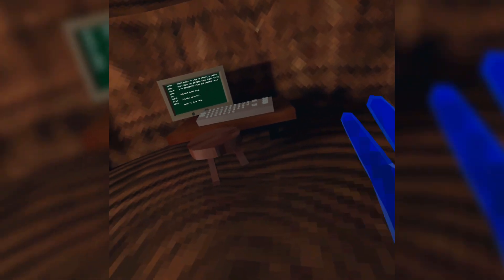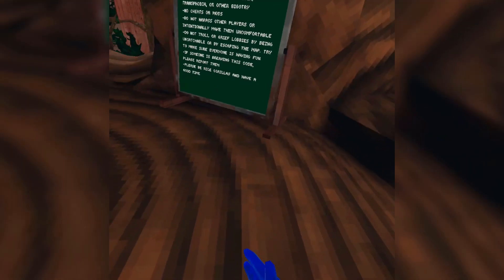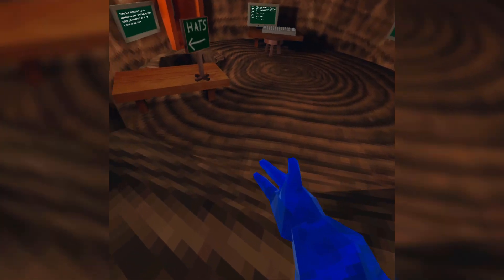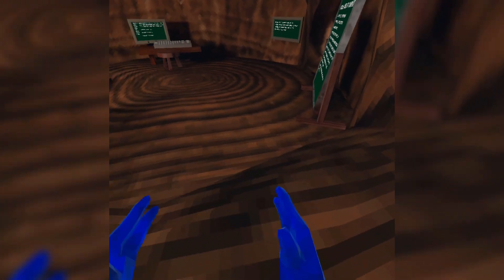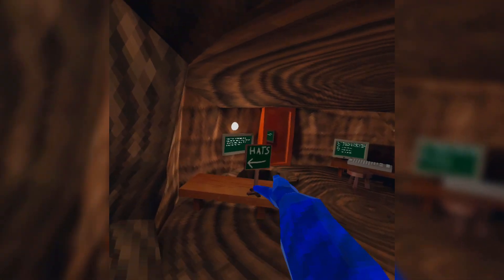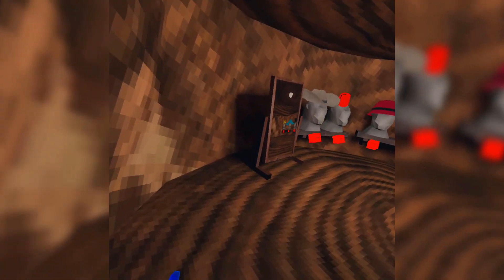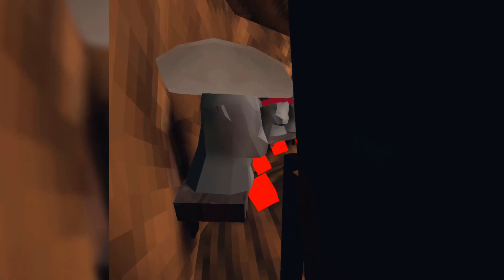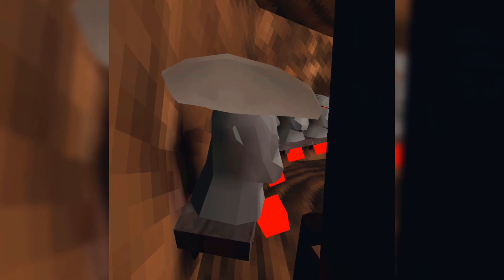New Secret room in Gorilla tag! | Yash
0_0